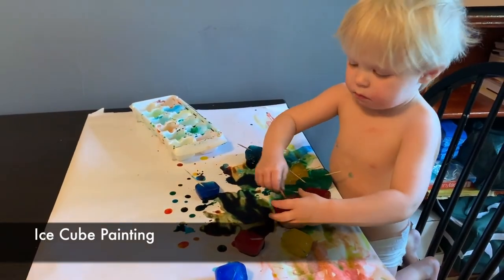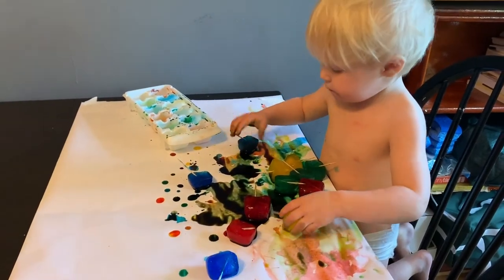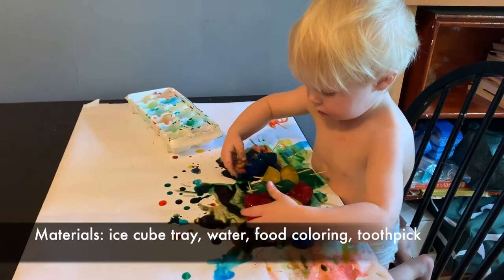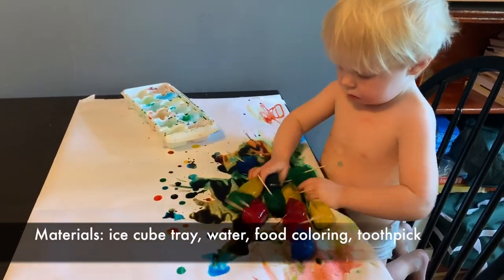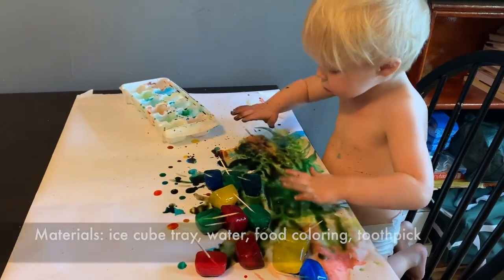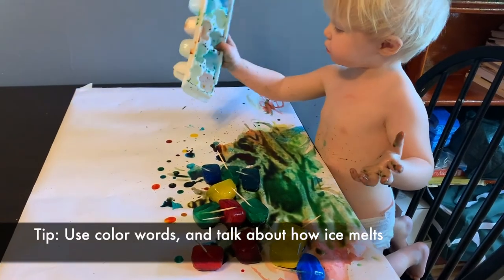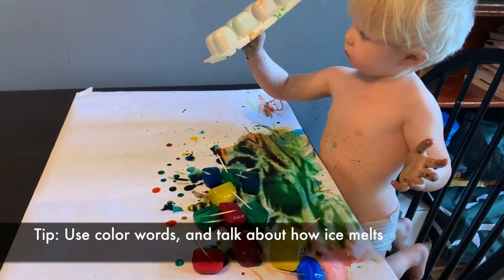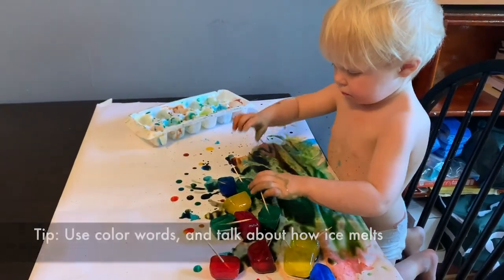Play Recipe: Painting with Ice Cubes | Brooklyn Public Library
A Play Recipe is an activity designed for babies and toddlers to encourage language and motor development. You can engage in these activities using simple materials you might find around the house.  When you add language to their exploration, they will learn new words, concepts and more!"